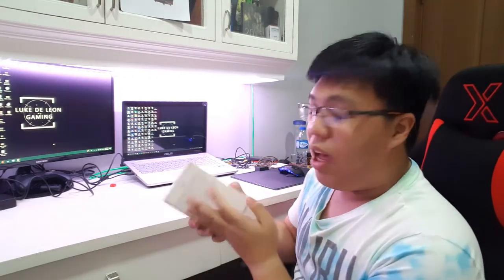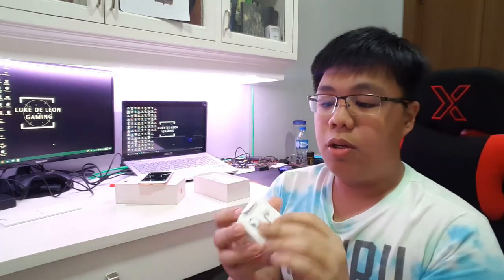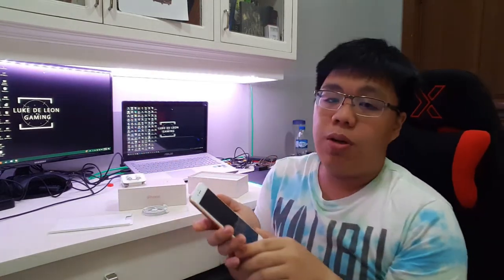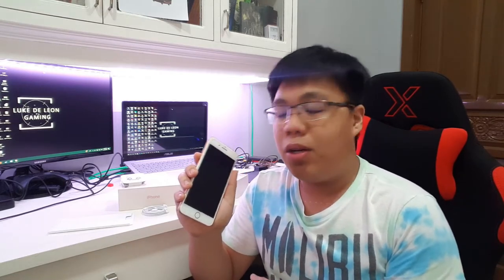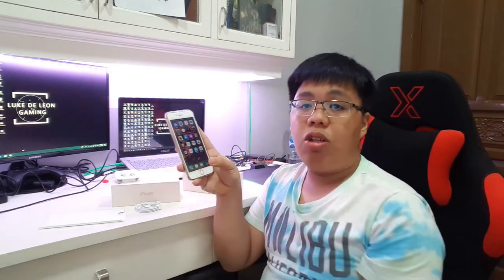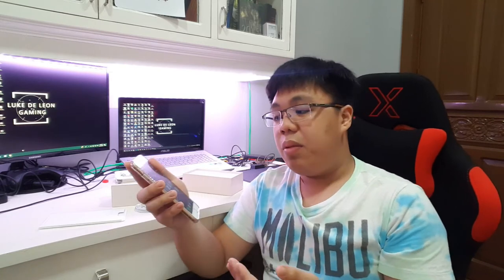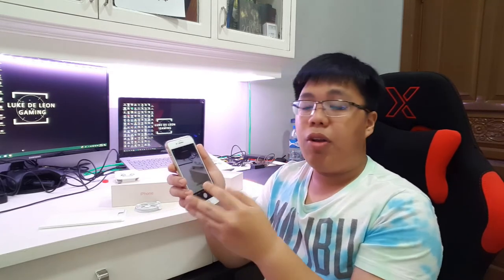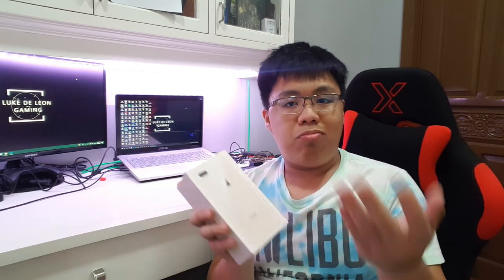iPhone 8 plus (UM Review)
Sorry guys, this took a while